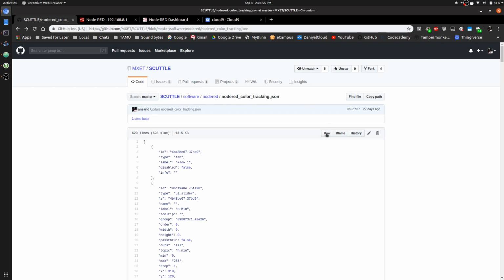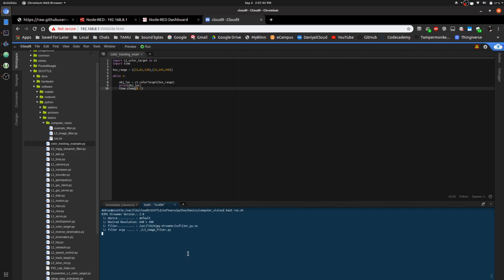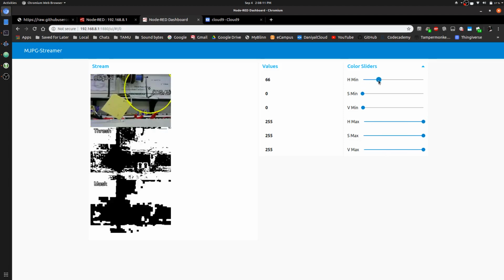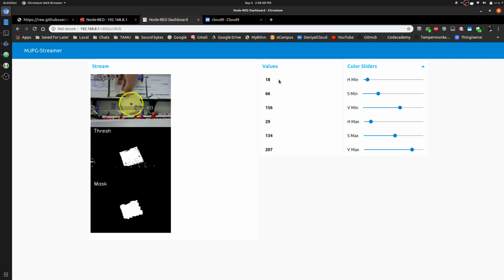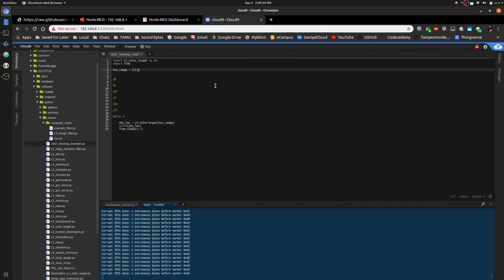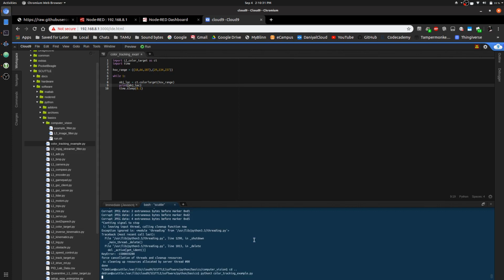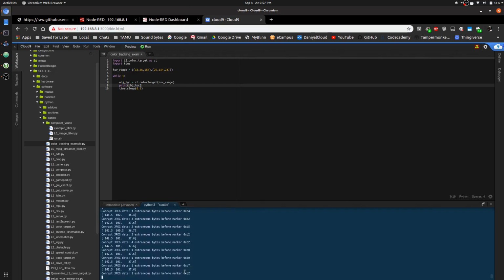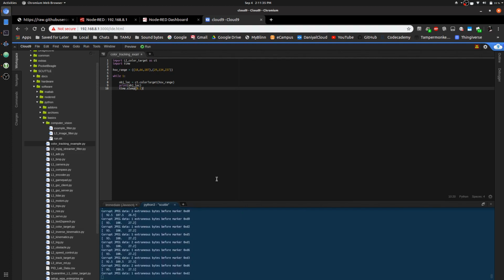SCUTTLE Robot - Tuning Color Tracking using NodeRED (Short)